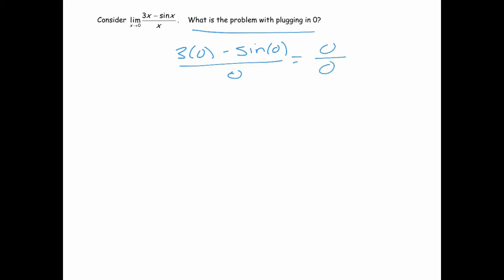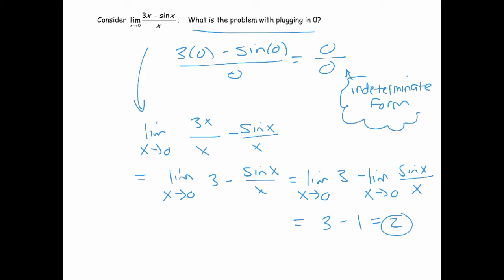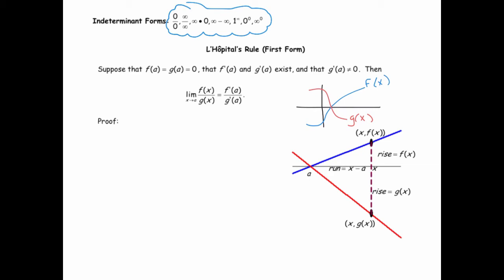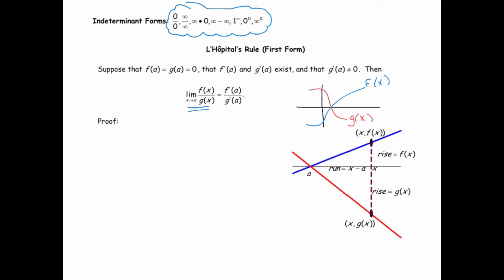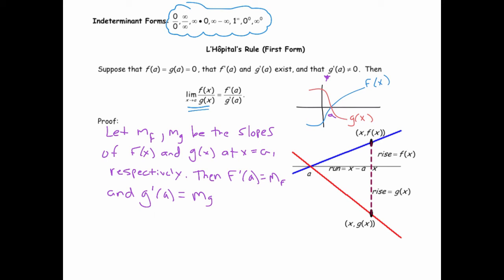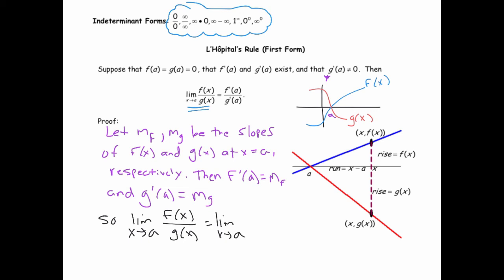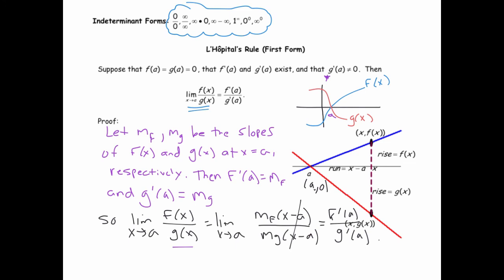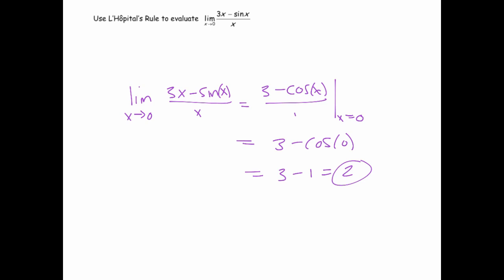Introduction to L'Hopital's Rule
An introduction to L'Hopital's rule to evaluate limits which have indeterminate forms